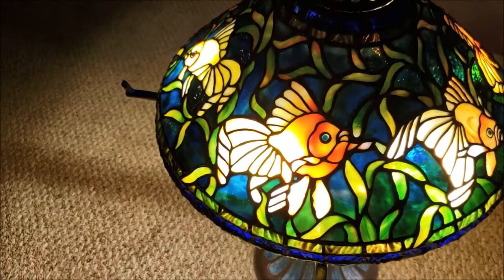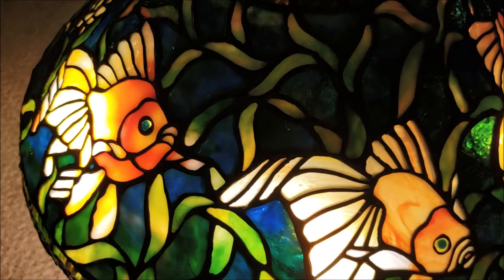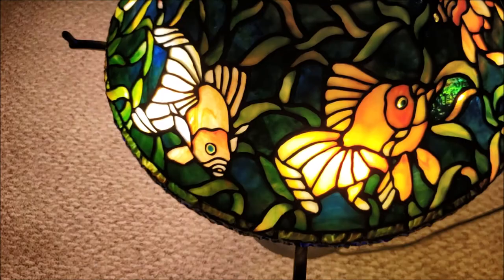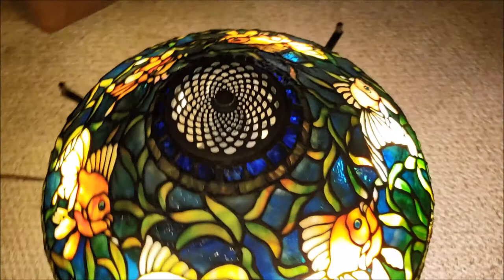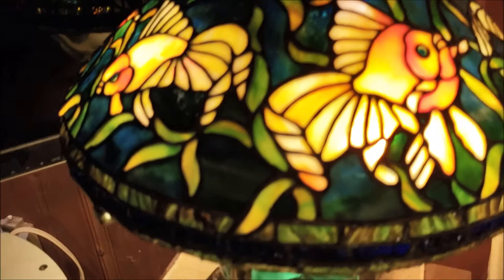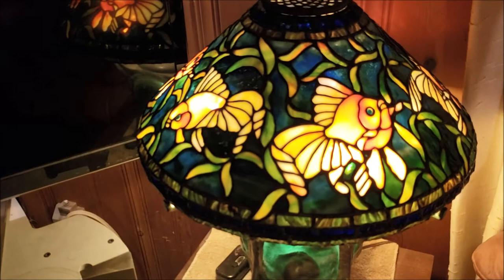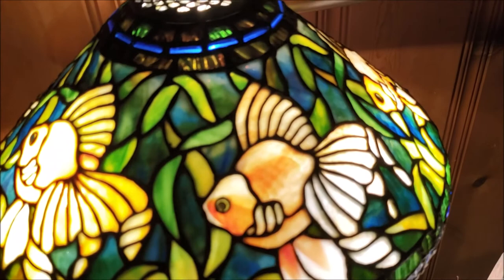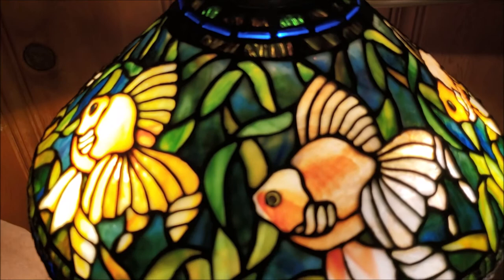The Goldfish Lamp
This lamp is from the personal collection designed and crafted by Jerry Dean Preston